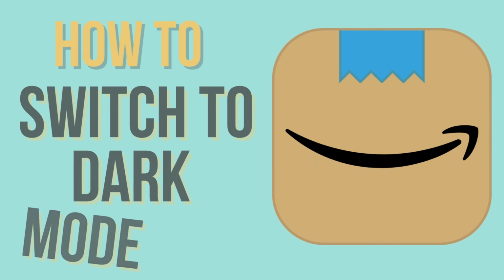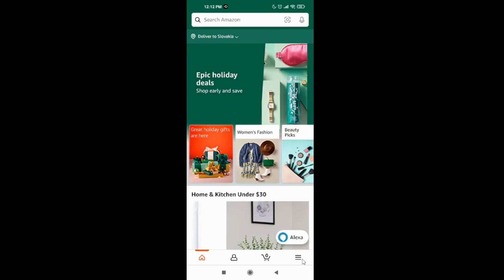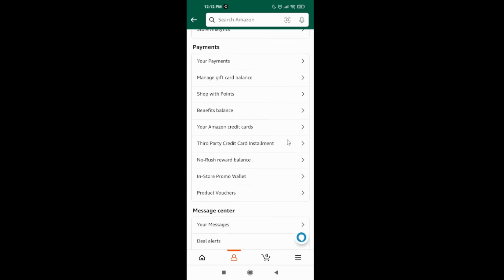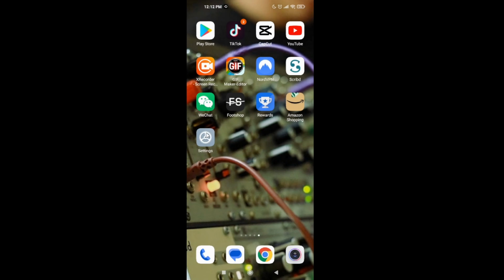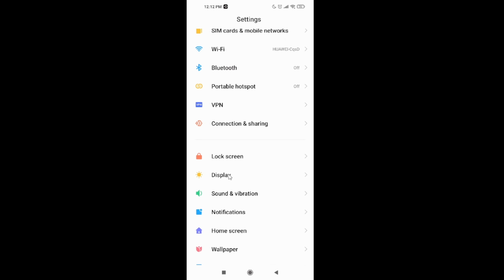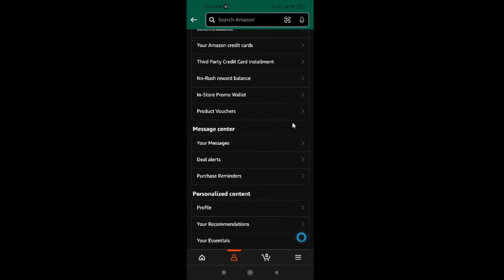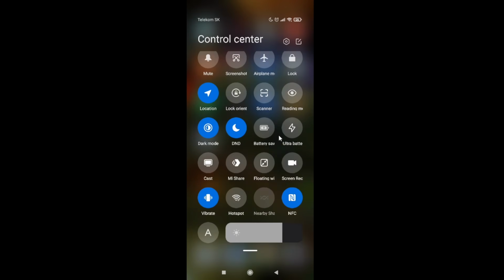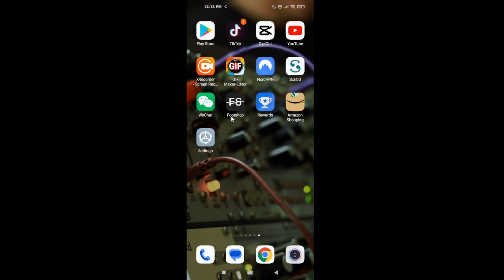How To Switch To Dark Mode | Amazon App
Simple and quick! This is how to switch AMAZON APP to DARK MODE.